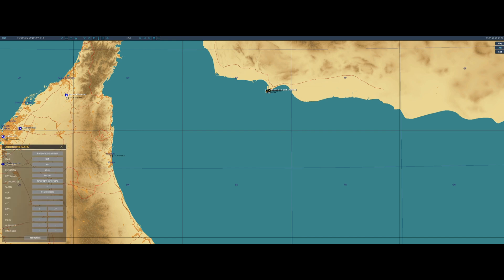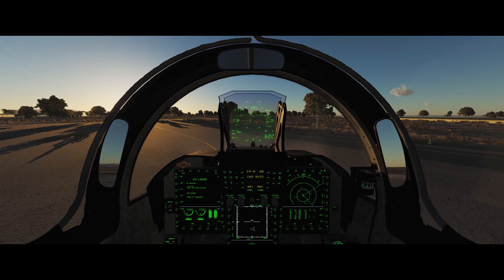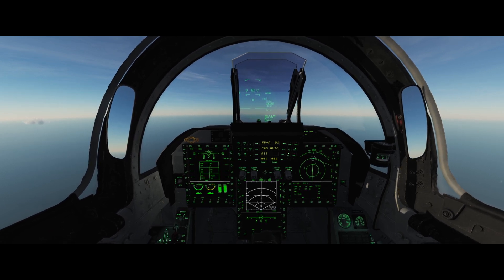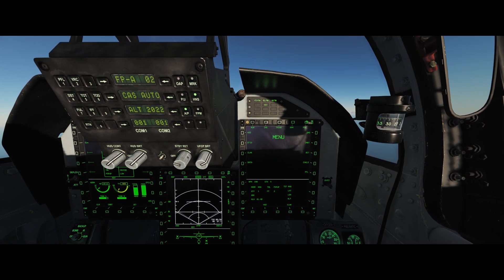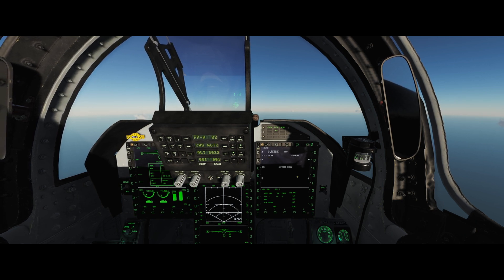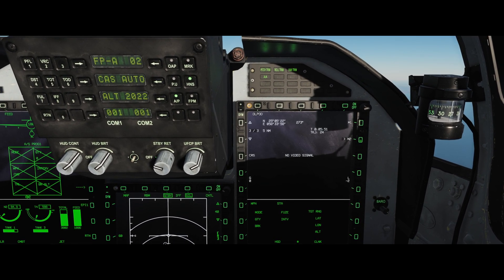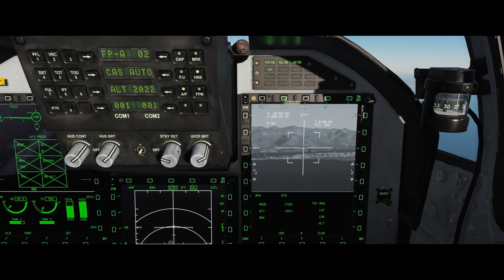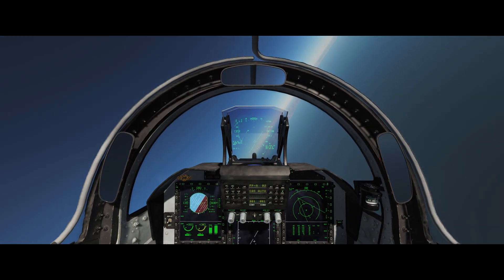DCS World: JF-17 Cruise Missile | CM-801AKG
A quick tutorial on the JF-17 CM-801AKG cruise missile using route points. This is designed as a short refresher on implementing the missile.